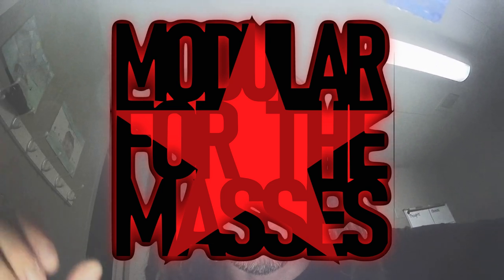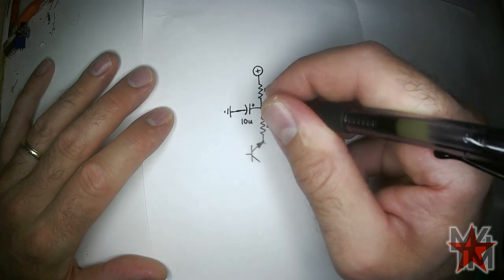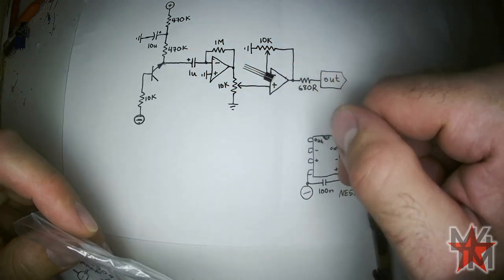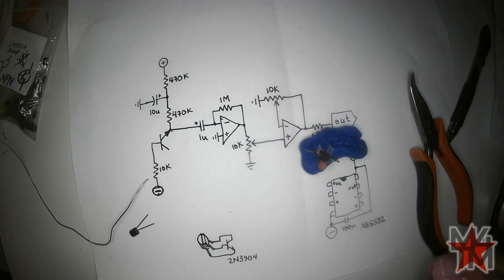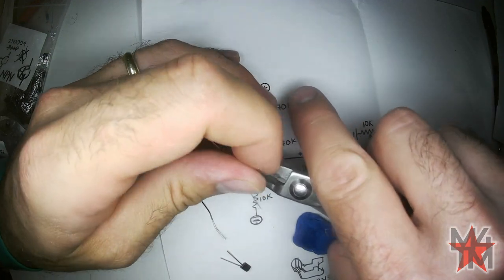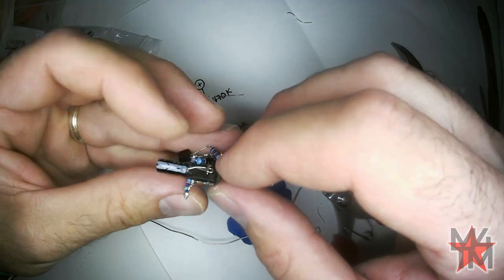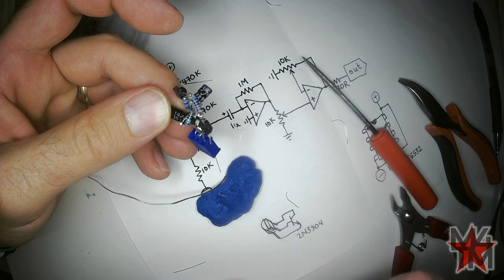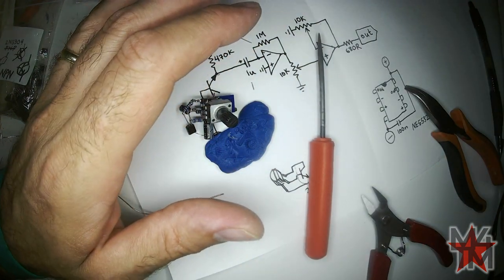You can build this white noise generator!!!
Hey! Every synthesizer needs white noise.

This little project can be a standalone module or be an important part of countless other modules you may assemble.

In the video I mention dual (or bipolar) power supplies. Many people starting out with DIY synthesizer projects run into the problem of only having access to a single sided power supply. Dual power supplies are easy enough to build, you just have to wire two power supplies together in such a way that you have a negative voltage rail, a "ground" rail (basically zero volts, a reference point for all other voltages, including the audio signal), and a positive voltage rail. If you choose to go that route, just be careful and don't burn down your house.

I buy almost all of my parts froM AliExpress. The long shipping times will be frustrating if you're excited to start on a project, but once you have hundreds of everything for very low prices, your deep and varied parts bin will let you start so many interesting projects without waiting for anything.

I've ordered dozens of packages from this store and never been unhappy
Having said that, almost all my AliExpress transactions have been perfect.

BOM
1 x Dual op amp, LM5532 or TL074 or probably literally any other dual op amp
1 x NPN transistor, 2N3904 or similar
2 x 479K resistor
1 x 1M resistor
1 x 10K resistor
1 x 680R resistor
1 x 10K multiturn trimmer
1 x 10K potentiometer
1 x 10uF electrolytic capacitor
1 x 1uF electrolitic capacitor
1 x 100nF ceramic disc capacitor